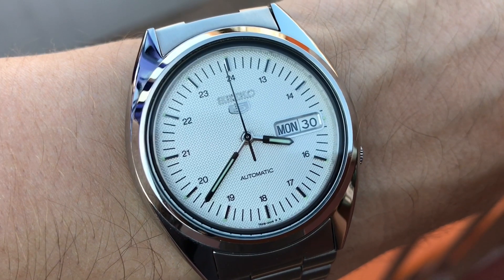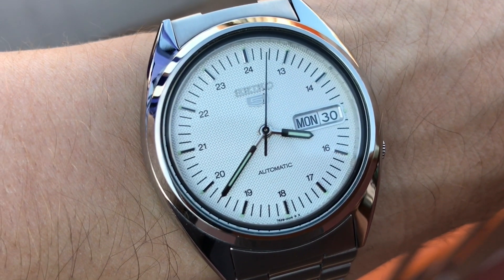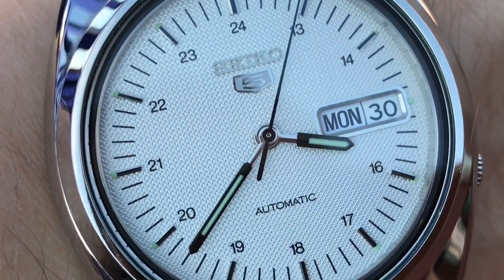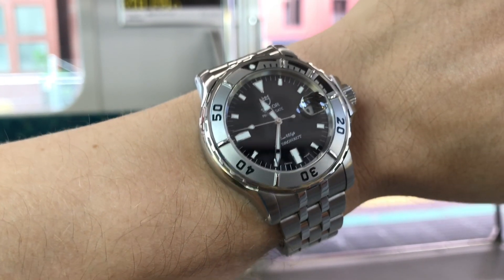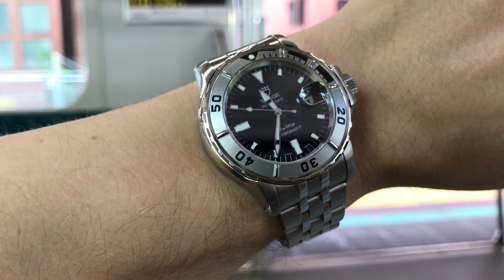Random Watch Thoughts on this Tuesday 1st of October, 2019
Random watch talk